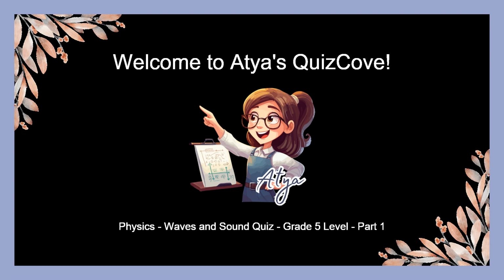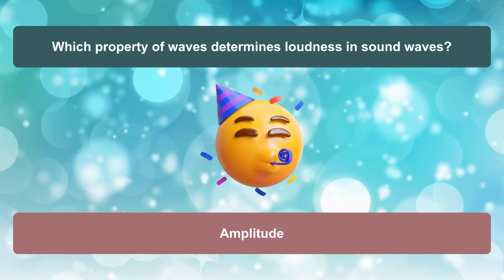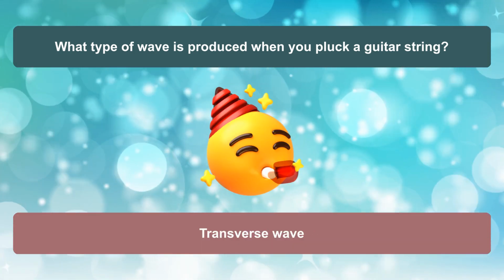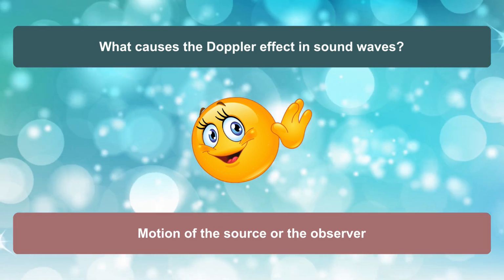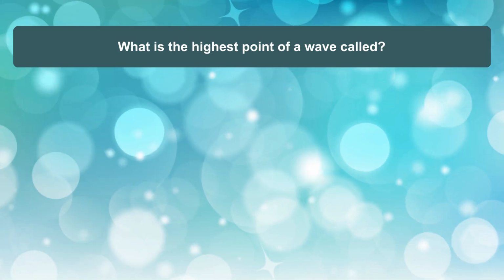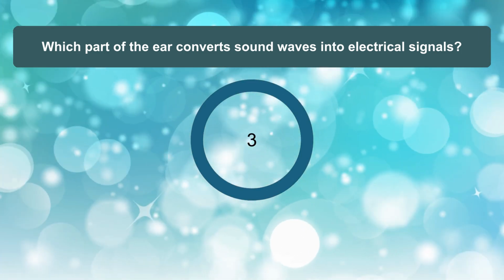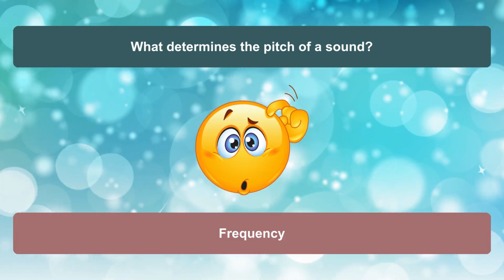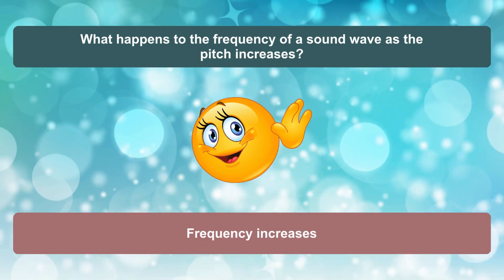Physics - Waves and Sound Quiz - Grade 5 Level - Part 1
Explore the fascinating world of Waves and Sound in this Grade 5 Science quiz! Test your knowledge with 15 engaging questions covering topics like wave properties, sound production, and more. Perfect for 10 to 11-year-olds, this quiz is designed to enhance understanding and critical thinking skills in Physics. Get ready for an interactive learning experience!